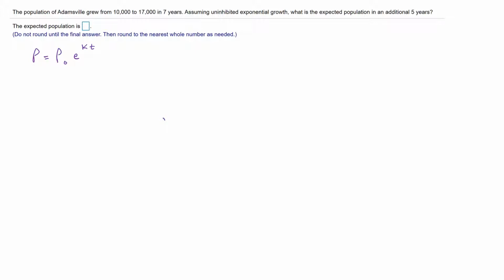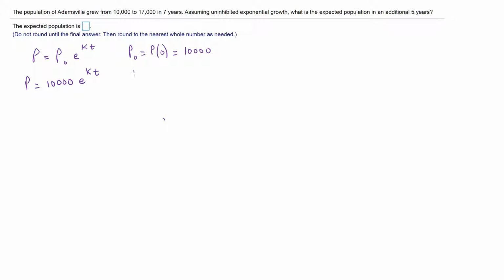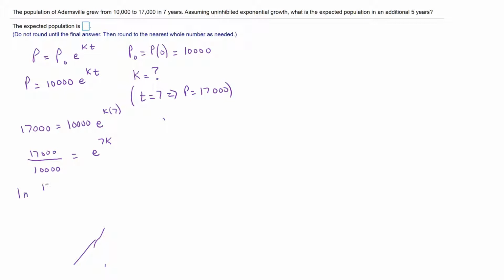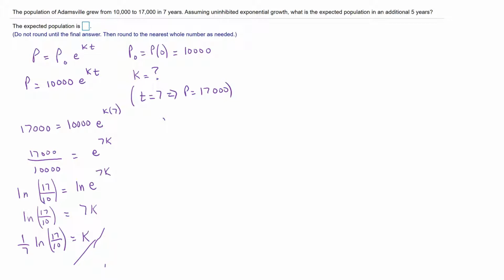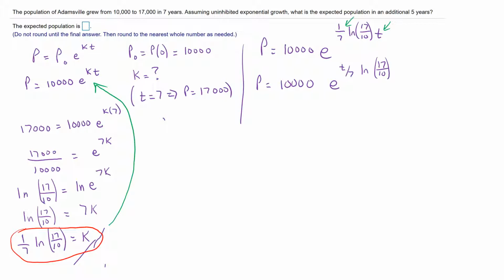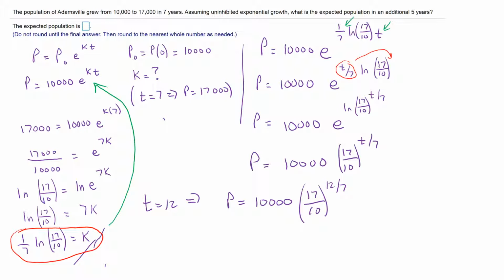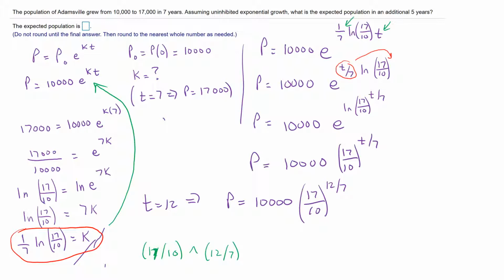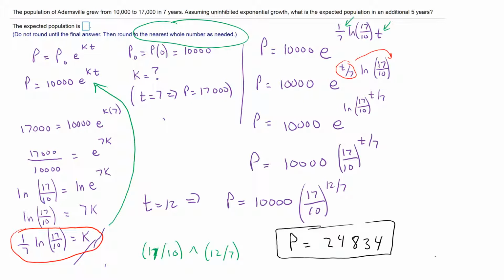5 5 int 4